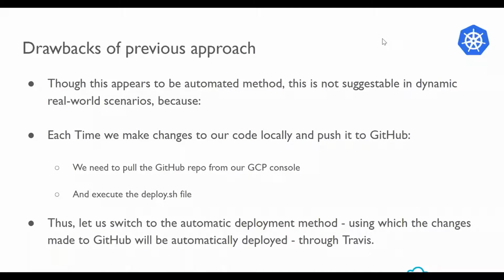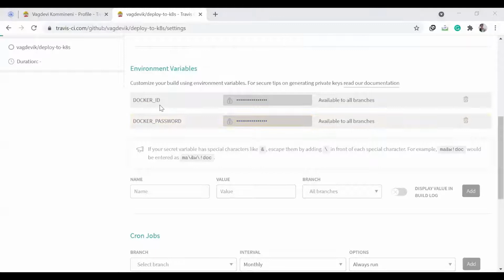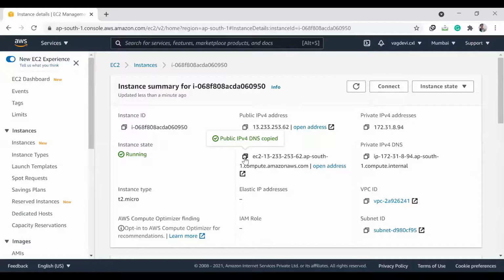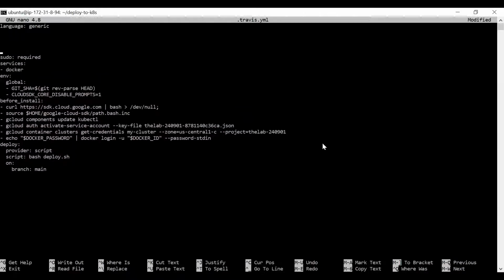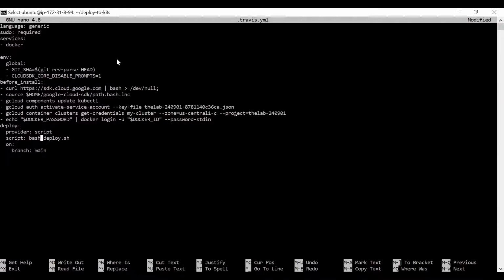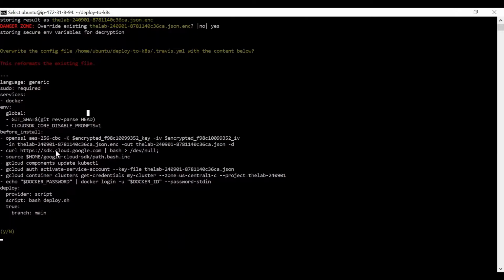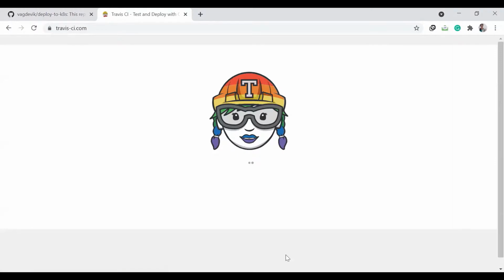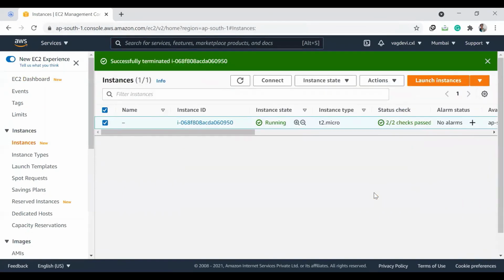4. Static App Deployment to GKE with Travis-CI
In this video, we will see how to use Travis-CI to automate the process of deployment of any new changes (of our project) to GKE.

Welcome to the series on Deploying a Static Web App on to Google Kubernetes Engine(GKE). In this project, we will see how to automate the process of deploying a static web app onto GKE with the help of a shell executable and Travis-CI. Before beginning this project, it is very highly recommended to go through the Deploying Static App on Google Kubernetes Engine project for a fair understanding of this series.